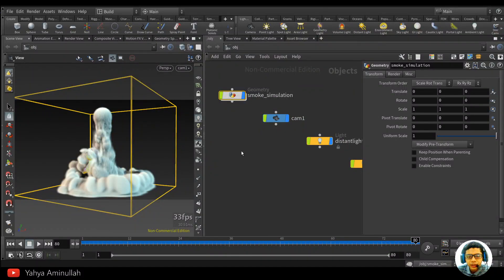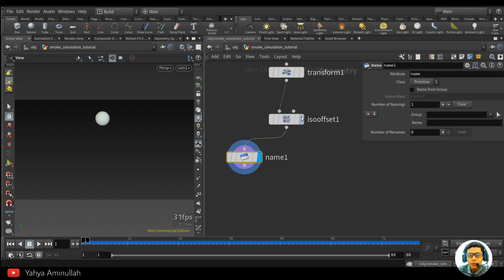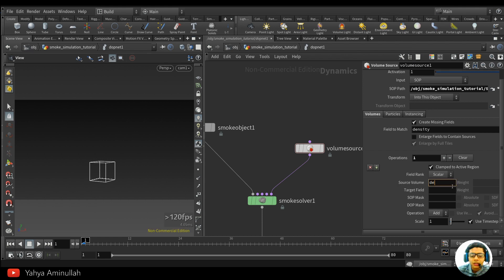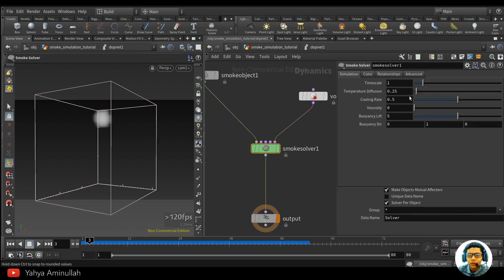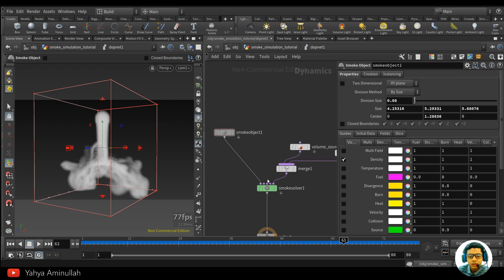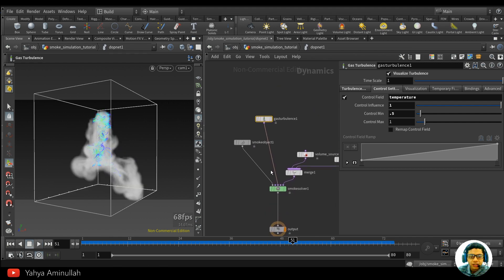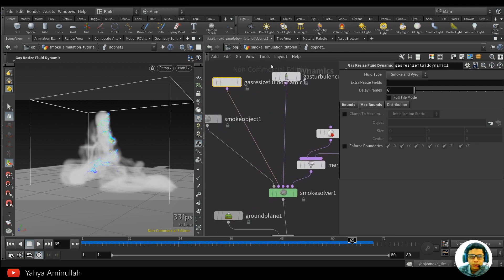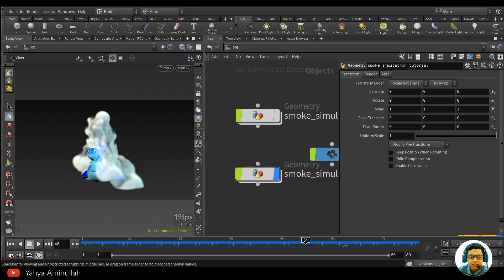Houdini Tutorial Basic Smoke from Scratch